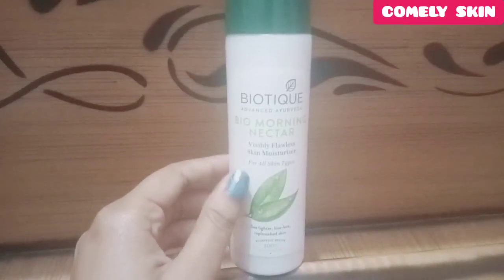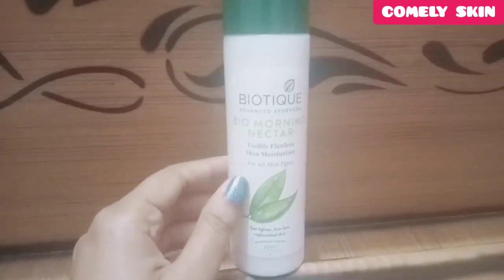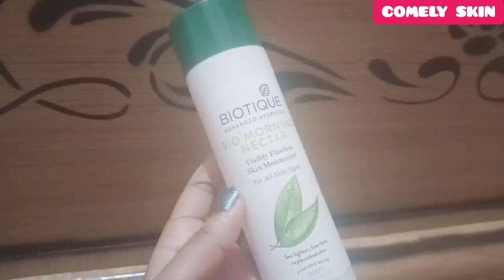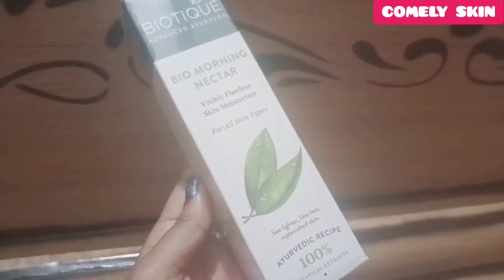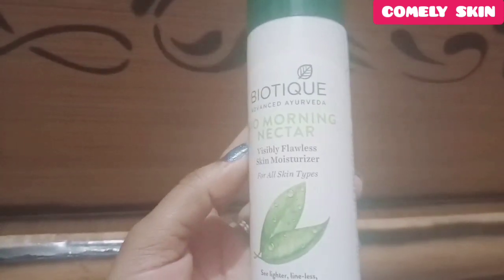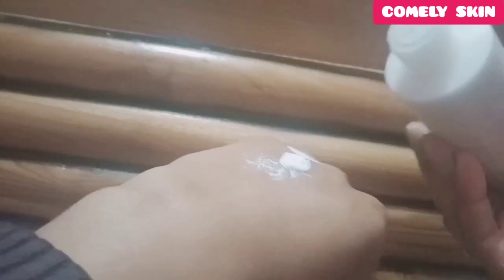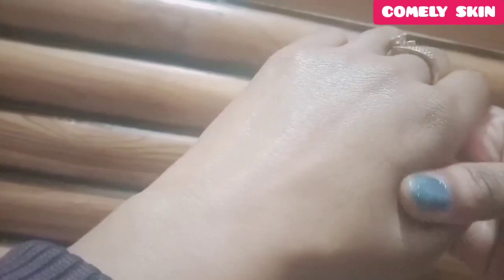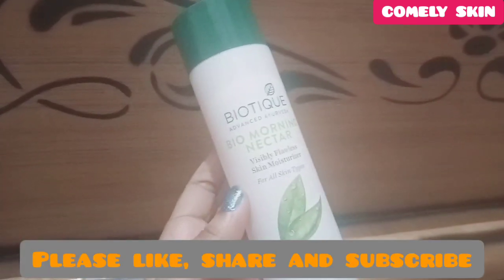BIOTIQUE BIO MORNING NECTAR VISIBLY FLAWLESS SKIN MOISTURIZER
Biotique morning nectar skin moisturizer